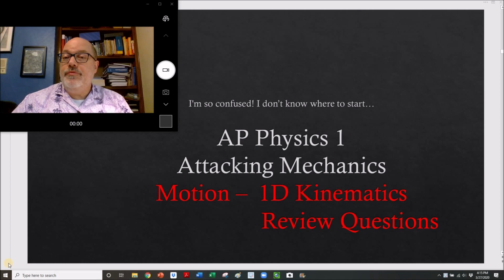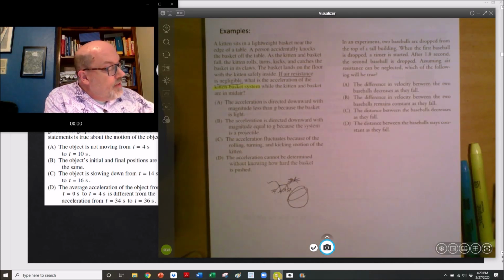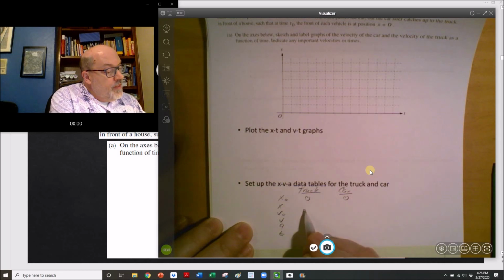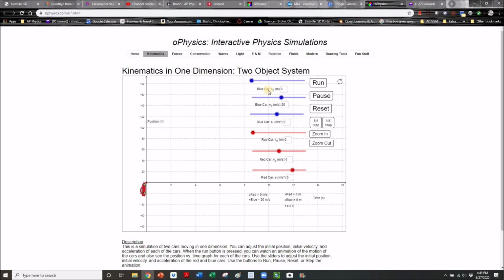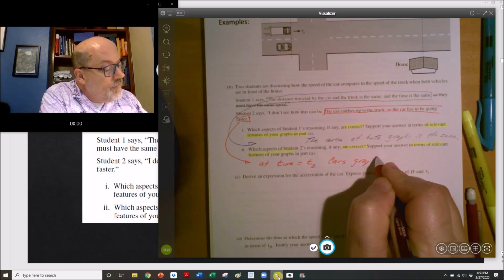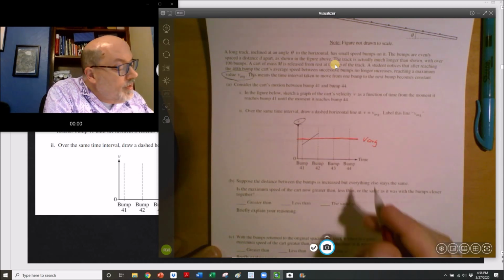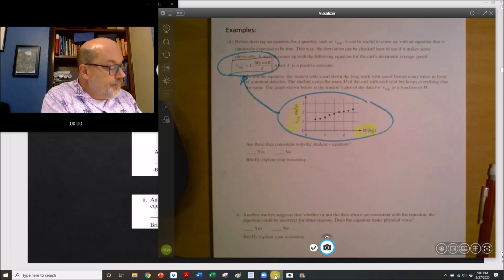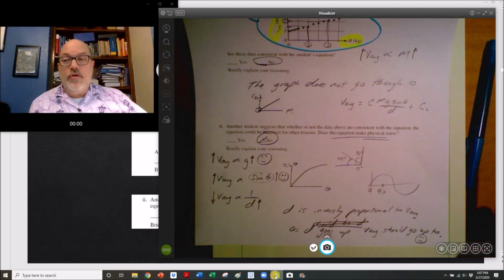06 Motion - 1D Kinematics Review Questions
Final review questions covering all of 1D Kinematics!